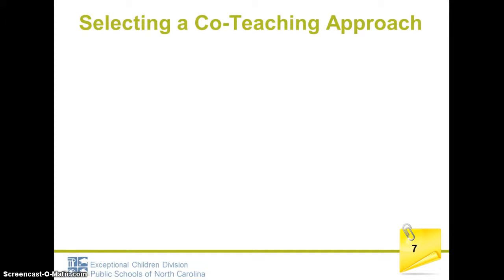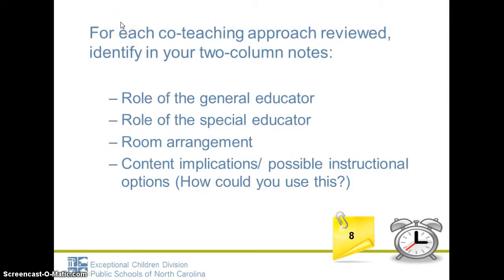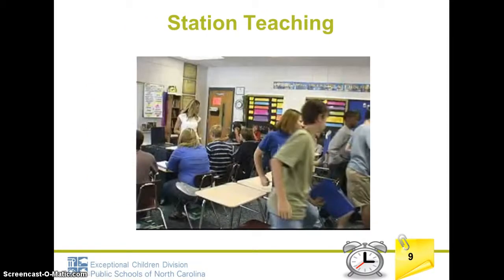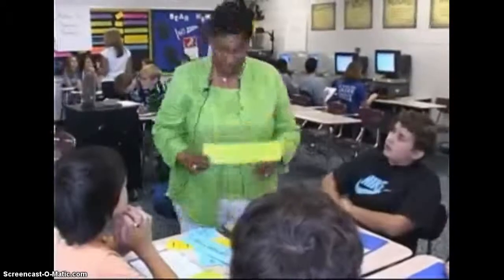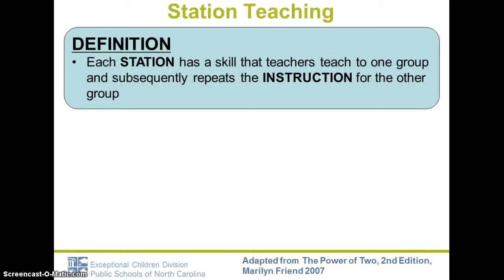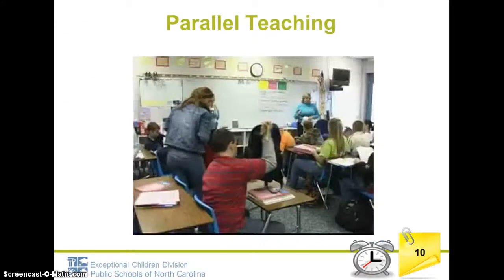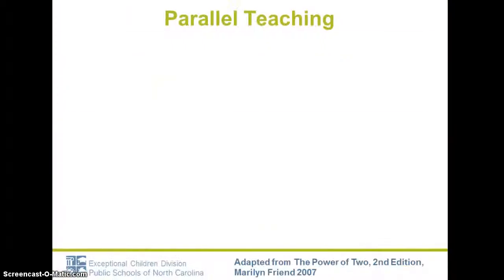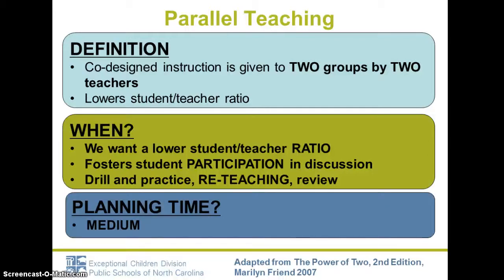Co-Teaching: Module 3 (Co-Teaching Models Part I)